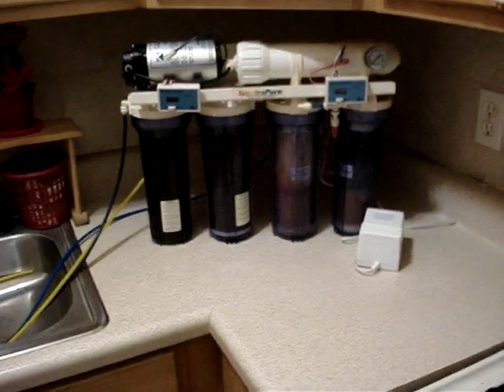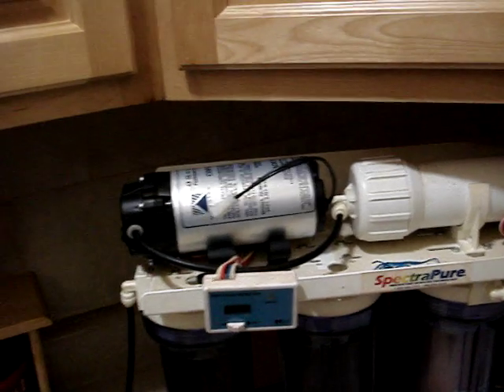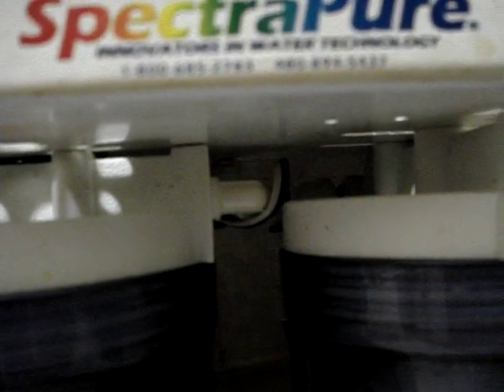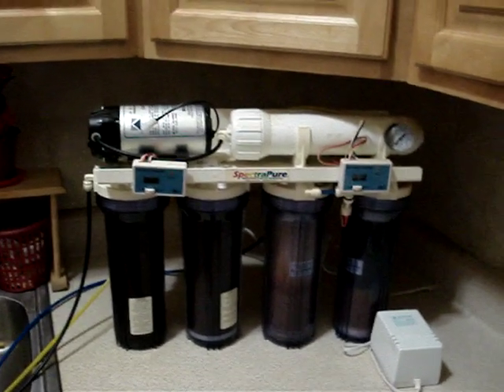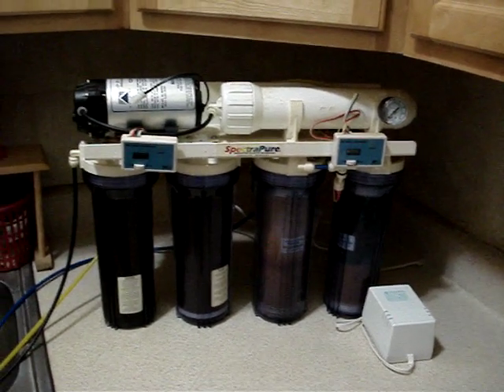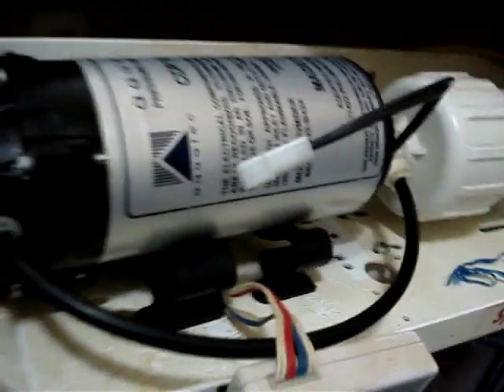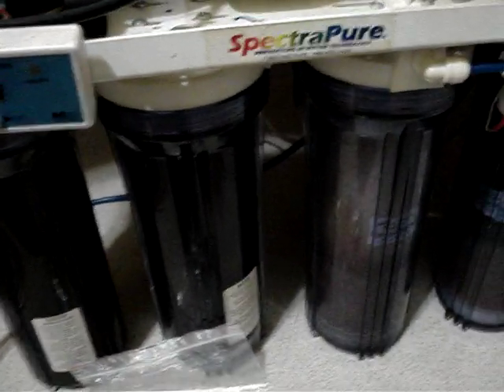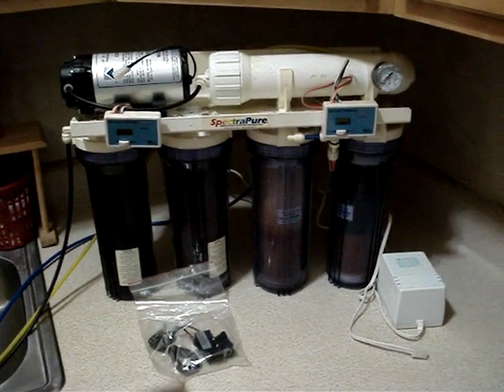RO/DI System How To Install Booster Pump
RO/DI Filtration System. How to install a Aquatec 8800 Booster Pump to a Spectrapure 5 stage 90 GPD RO/DI Filter System. By NewYorkSteelo.